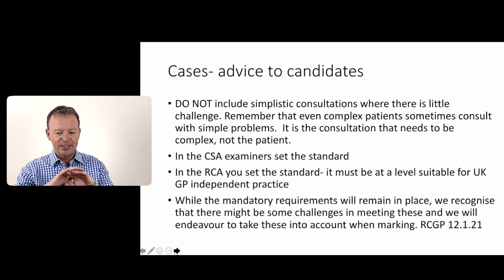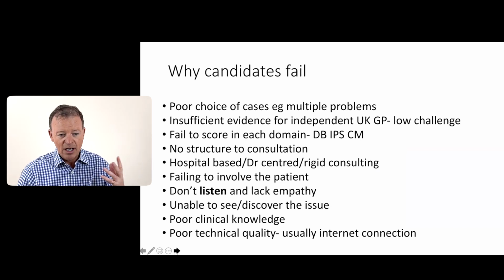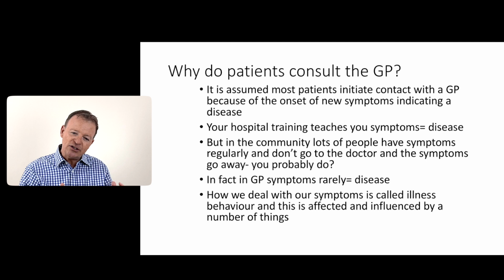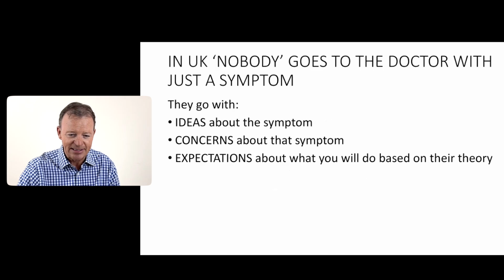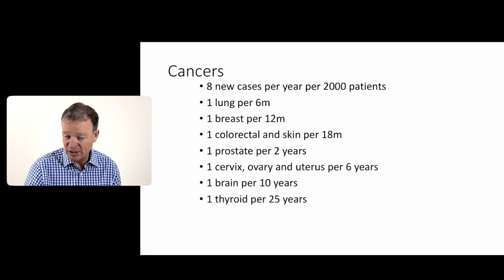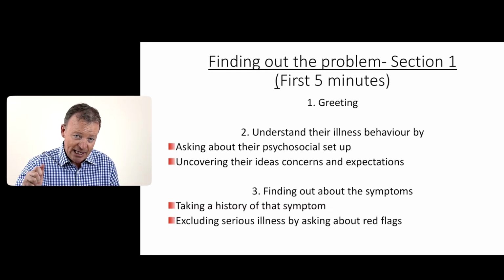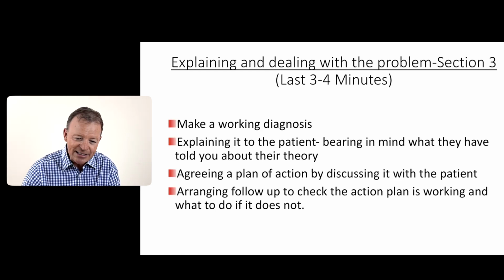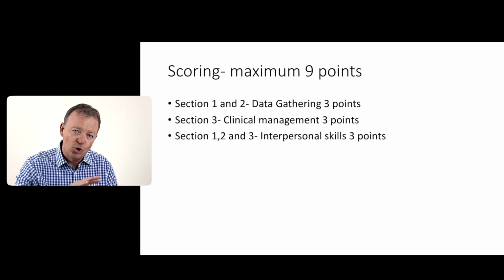RCA Webinar - How to Consult Well & Pass The RCA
About the RCA Package ⤵️

A series of video modules that will take you through all aspects of the RCA exam.

Dr Mark Coombe has been an examiner for the MRCGP for over 20 years and has helped thousands of candidates through various consulting skills exams. Mark was the deputy lead of the group that set up the RCA in July 2020, and has created this package to help you through the exam.